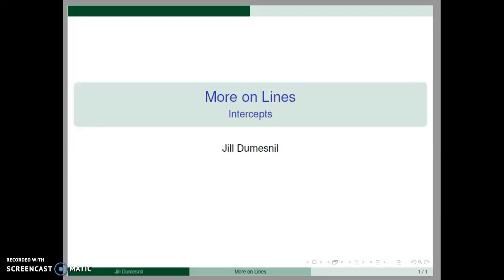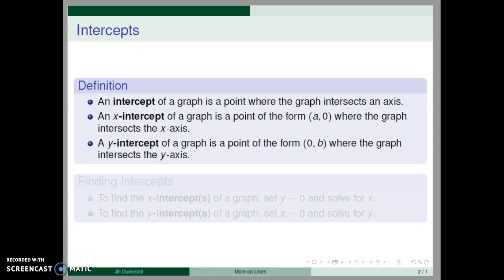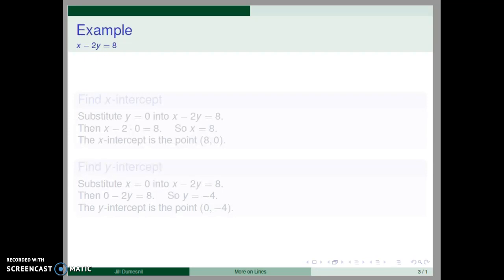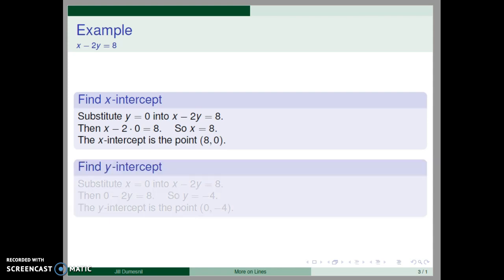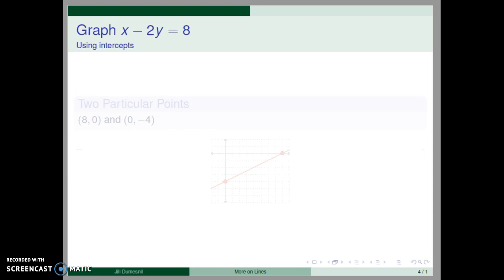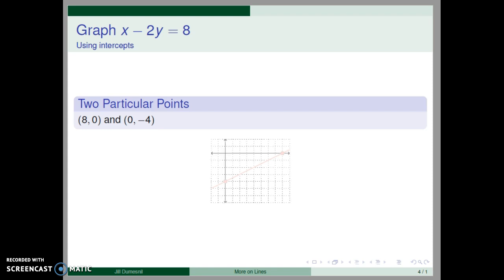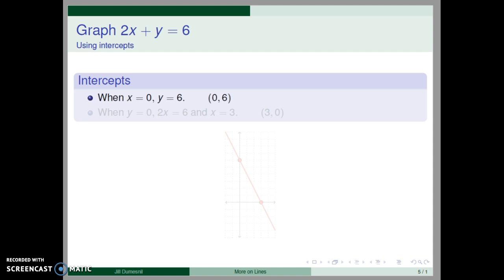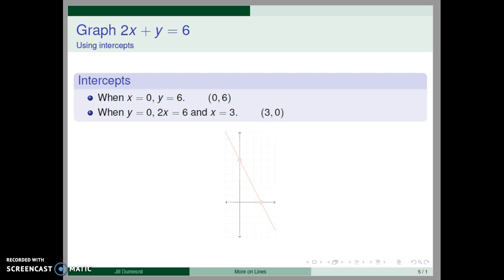Lines and Intercepts